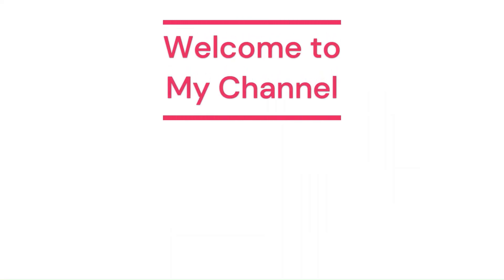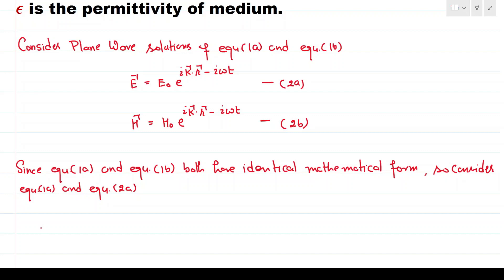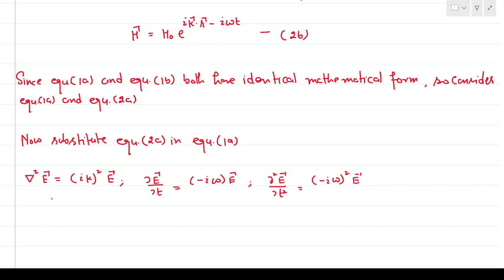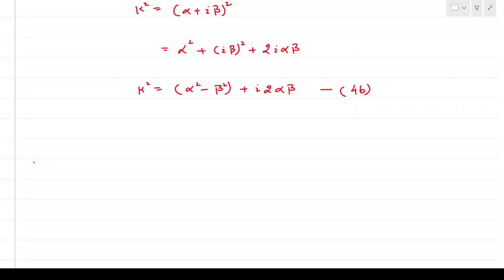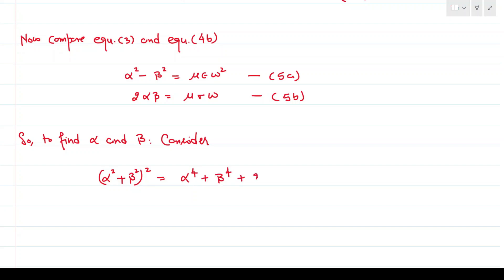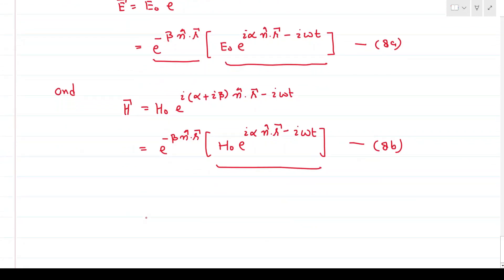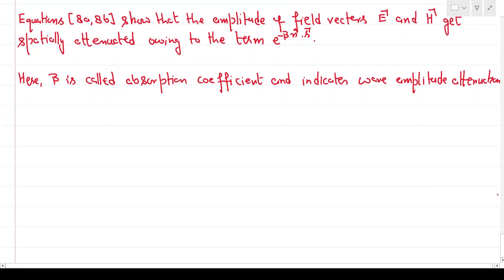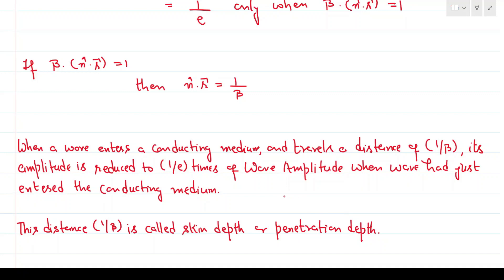Wave Attenuation and Skin Depth in Conducting Medium | Electromagnetic Theory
In this video, Wave Attenuation and Skin Depth in Conducting Medium has been explained with relevant derivation.